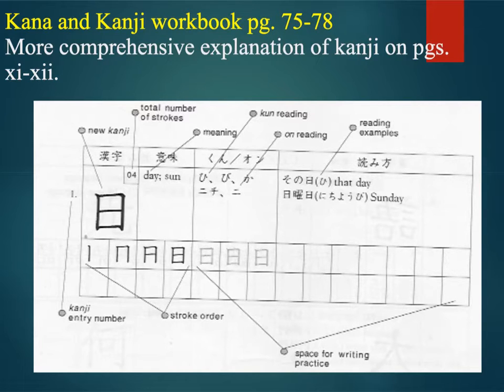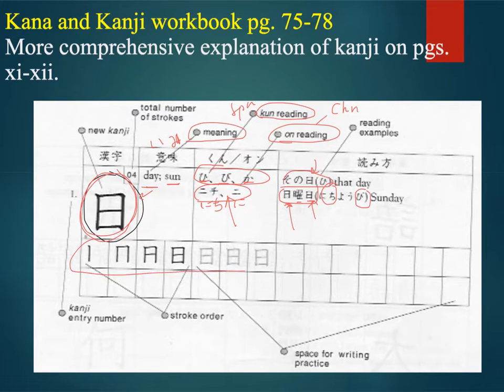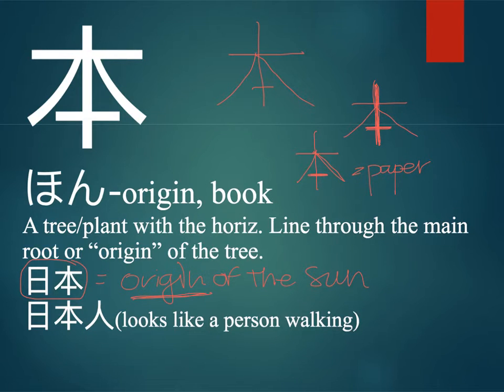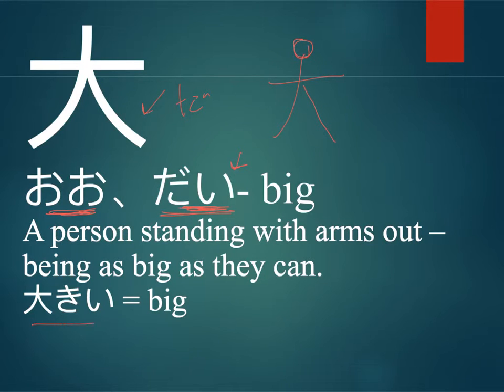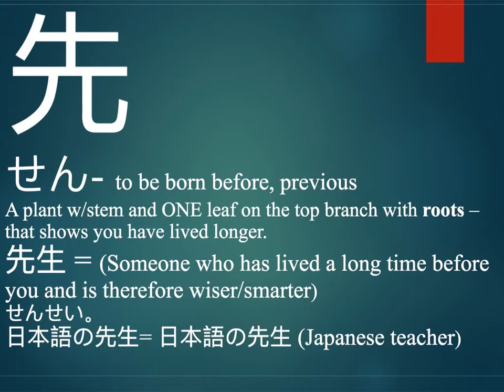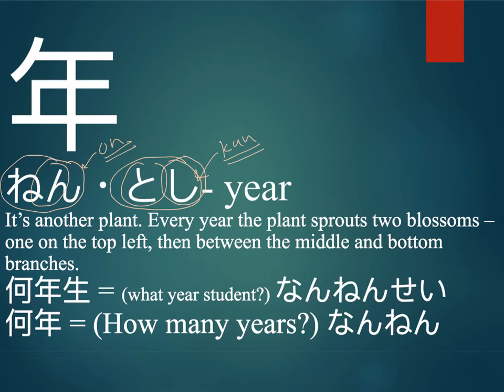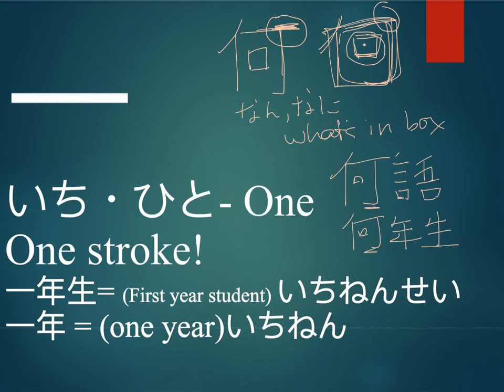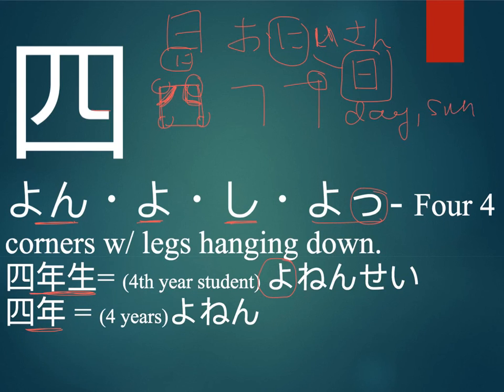Jpns 1000 L.1 Kanji